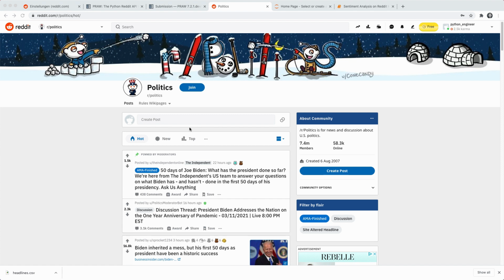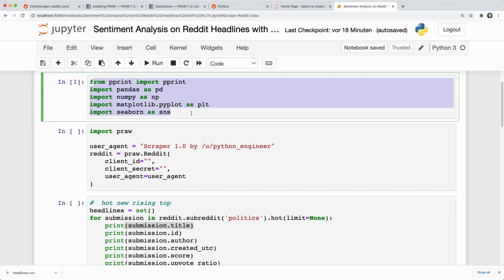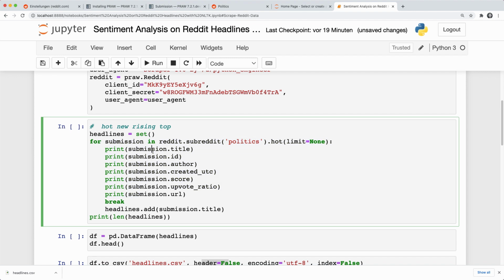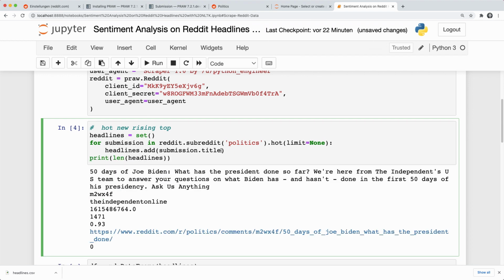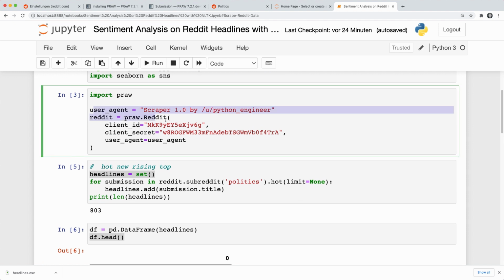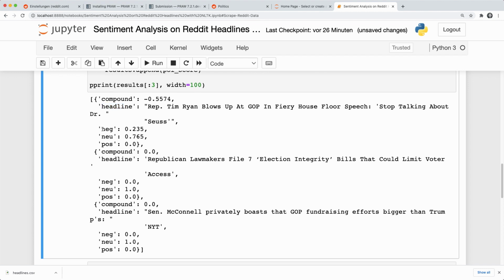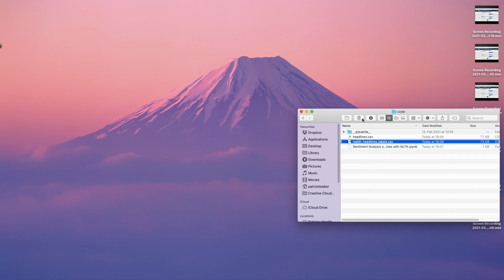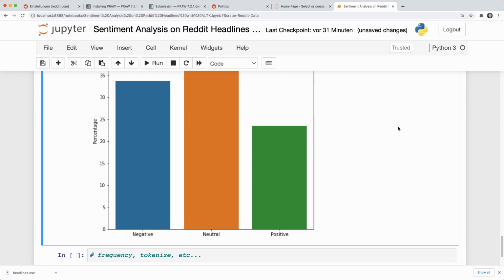How To Scrape Reddit & Automatically Label Data For NLP Projects | Reddit API Tutorial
In this tutorial I show you how to scrape reddit with the reddit API and automatically label the data for NLP projects. We use PRAW (Python Reddit API Wrapper) to download data and nltk to do sentiment classification and assign positive, negative, and neutral labels.

CONNECT

SUPPORT ME

Timeline:
00:00 - Introduction
01:20 - Part 1: Reddit API
07:43 - Part 2: Label The Data